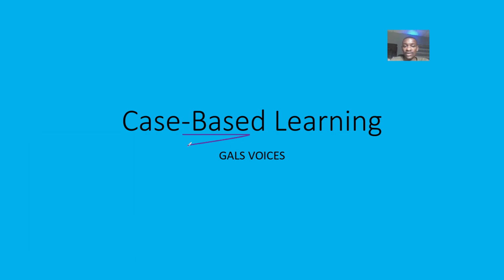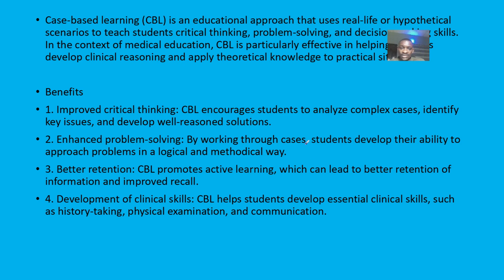Case Based Learning; educational approach uses real life or hypothetical scenarios to teach student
Case-Based Learning (CBL) is a dynamic, learner-centered teaching method that uses real or hypothetical scenarios to help students apply their knowledge in practical, problem-solving contexts. Here's a comprehensive overview:

📚 What Is Case-Based Learning?
CBL involves presenting students with a case study—a detailed narrative about a person, situation, or event—and asking them to analyze it, discuss it, and propose solutions. These cases often reflect real-world challenges and require students to:

Apply theoretical knowledge

Collaborate with peers

Think critically and creatively

As described by Queen’s University, the instructor acts as a facilitator while students explore the case, often with no single “right” answer.

🎯 Why Use Case-Based Learning?
CBL is effective because it:

Encourages active learning and engagement

Develops critical thinking and decision-making skills

Promotes collaboration and communication

Connects theory to real-world practice

According to Formplus, it’s widely used in fields like medicine, law, business, and engineering to simulate professional scenarios.

Present the Case: A story or scenario with background, characters, and a problem

Analyze the Situation: Students identify key issues and relevant data

Apply Knowledge: Use course concepts to explore solutions

Discuss and Reflect: Share perspectives and refine understanding

Conclude: Propose recommendations or decisions

🏥 Example in Medical Education
In a nursing or medical class, a case might describe a pregnant woman presenting with preeclampsia. Students would:

Review symptoms and lab results

Discuss possible interventions

Consider ethical and cultural factors

Recommend a care plan

This approach helps students prepare for clinical decision-making in real settings.